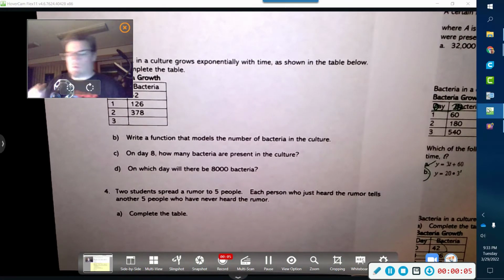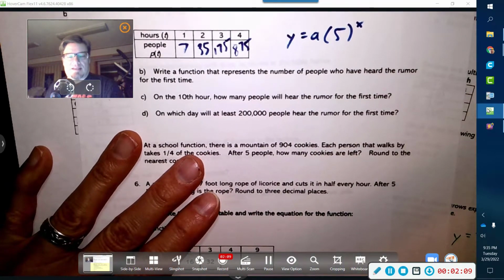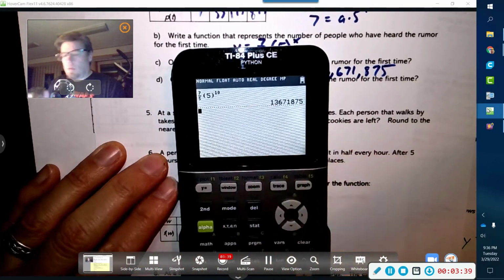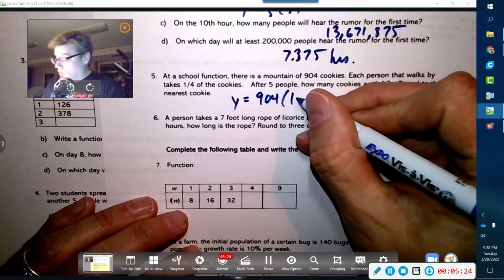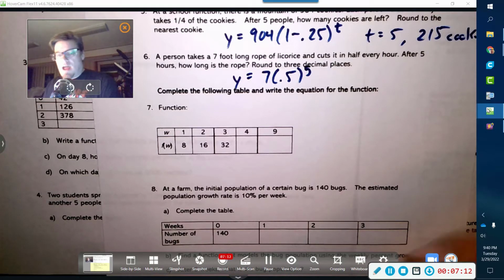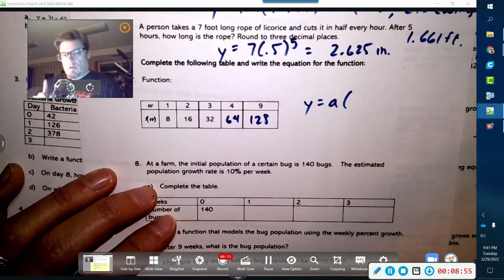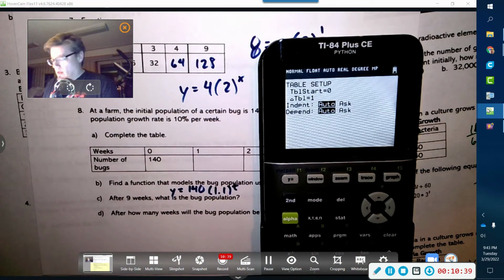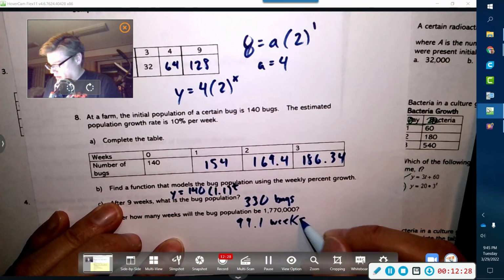Practice Test Expo Problems 4-8